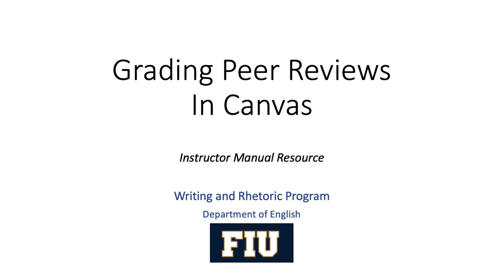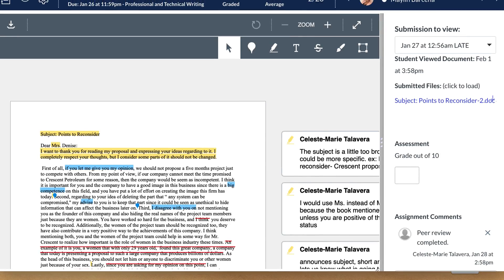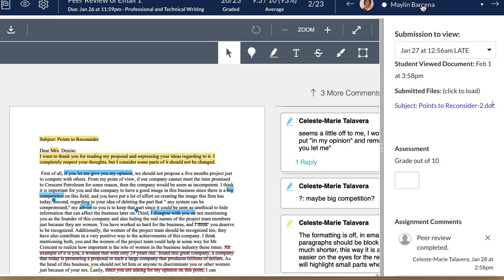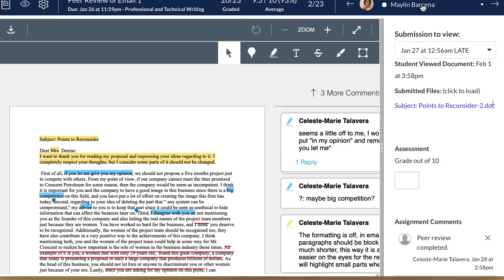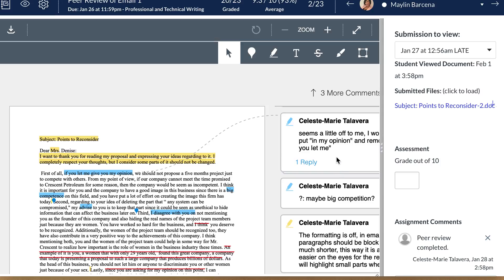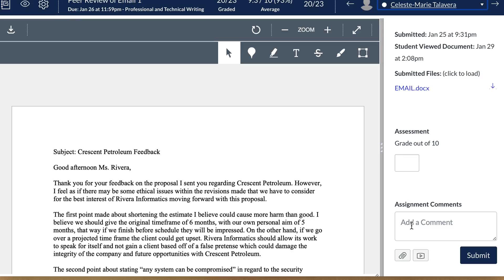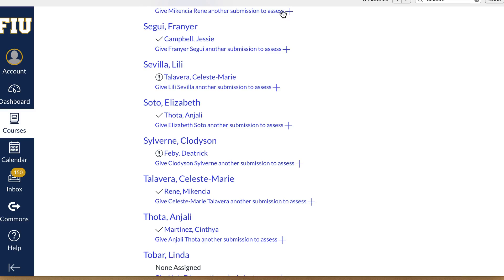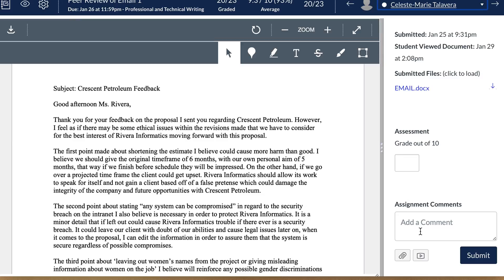Grading Peer Reviews in Canvas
This video explains how to grade a peer review in Canvas and is meant to be used in conjunction with the instructor resource manual provided by the Writing and Rhetoric Program at FIU.